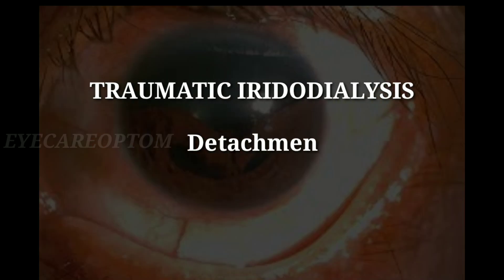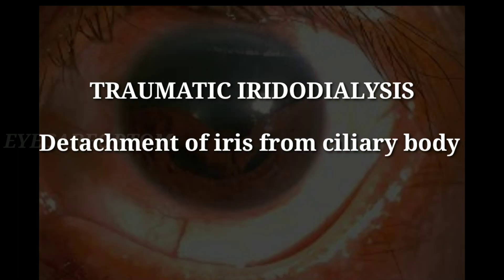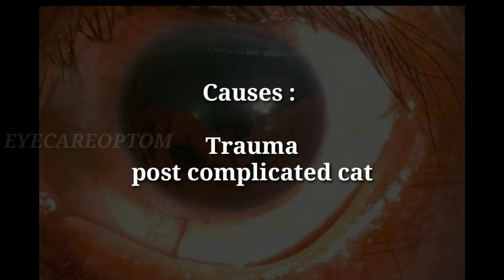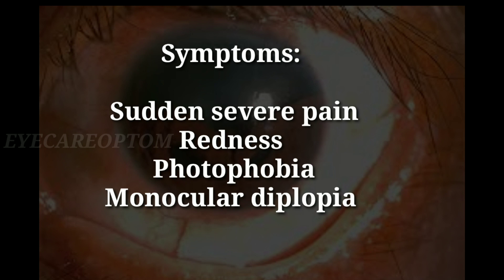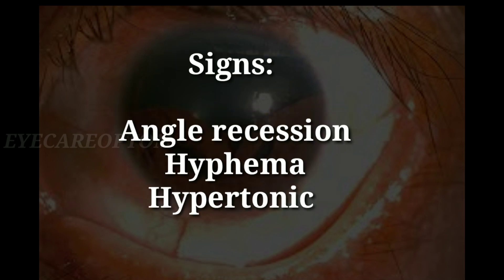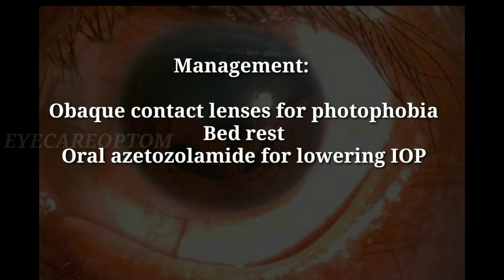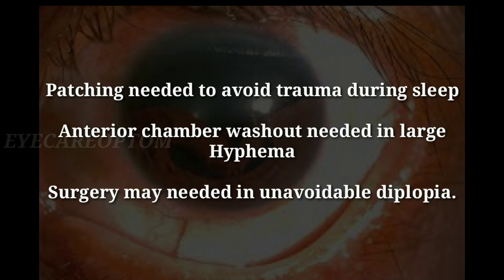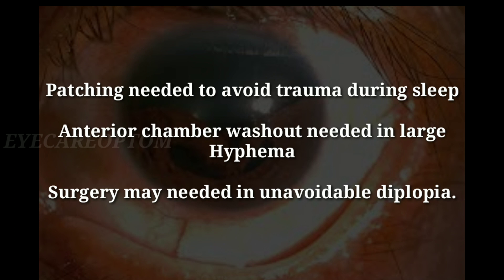Abnormal Iris condition explained in detail @eyecareoptom5506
iris problem